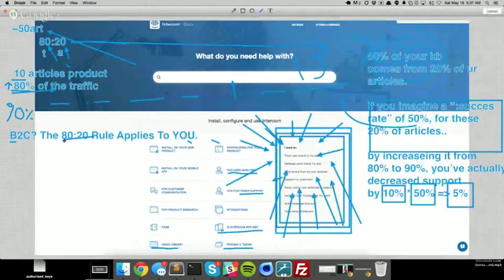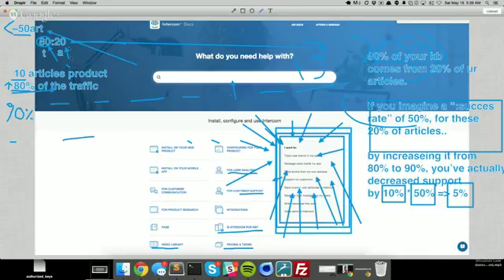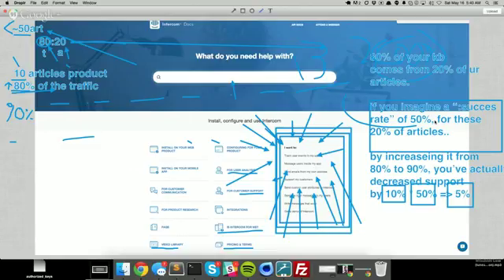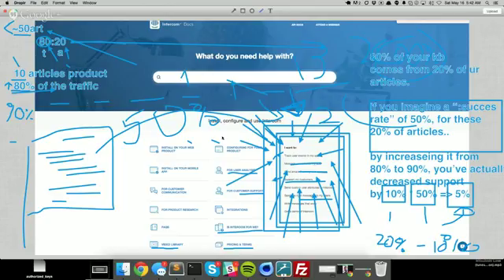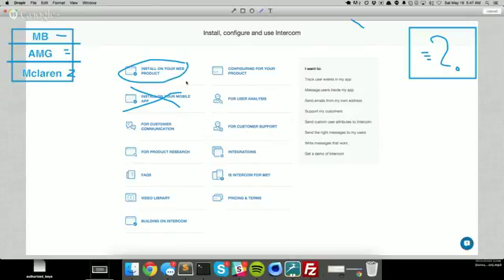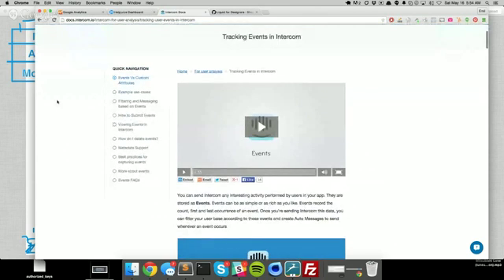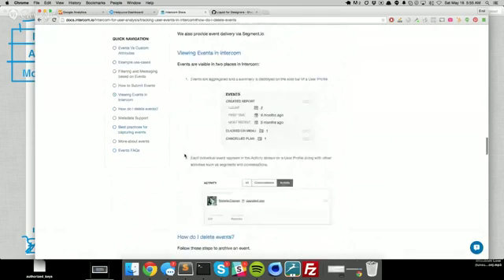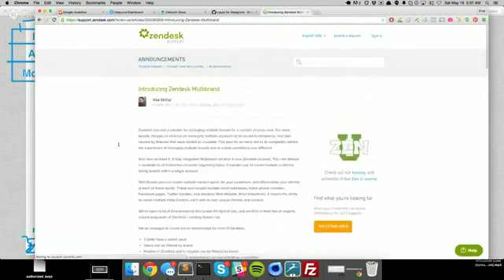5 Amazing UX principles for KBs